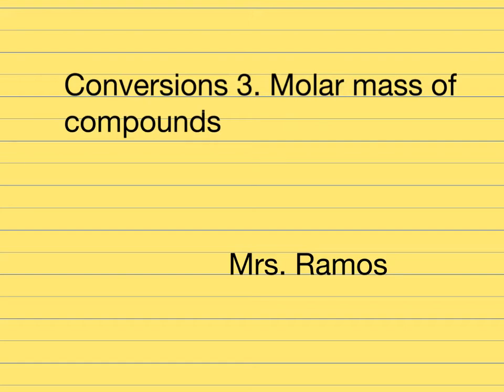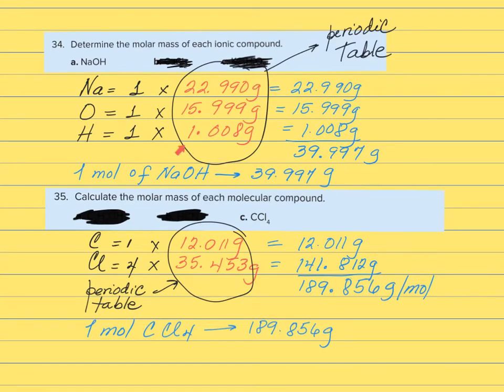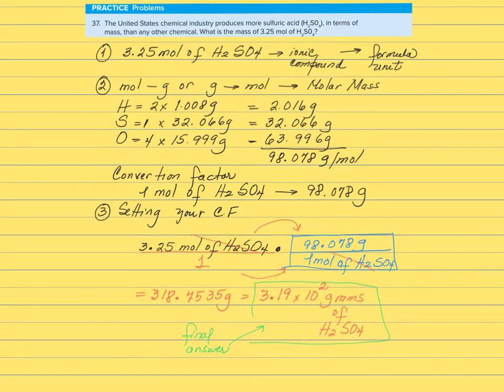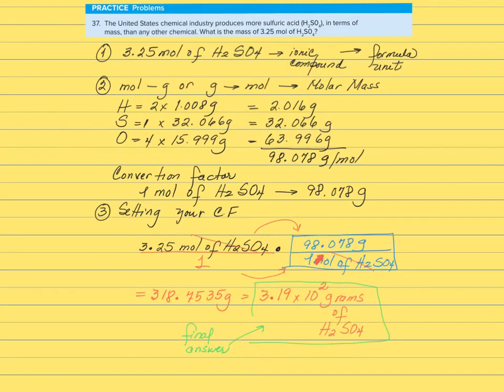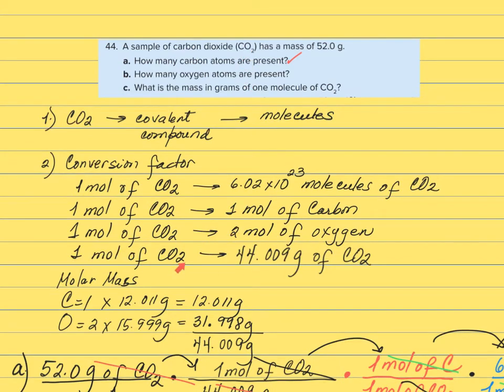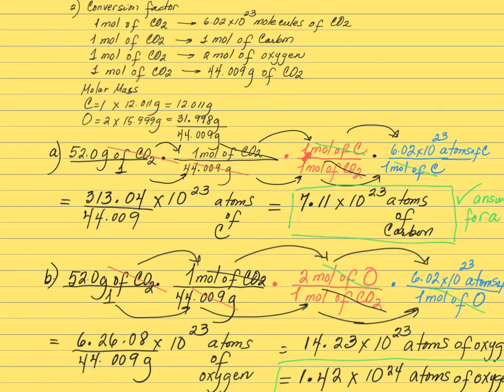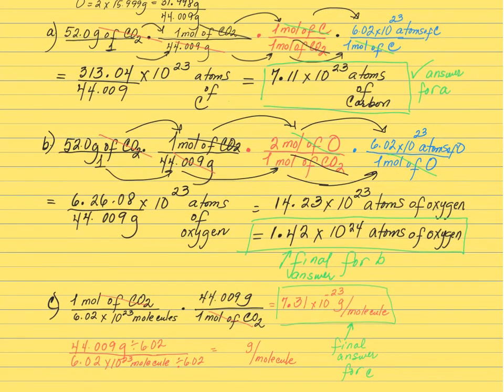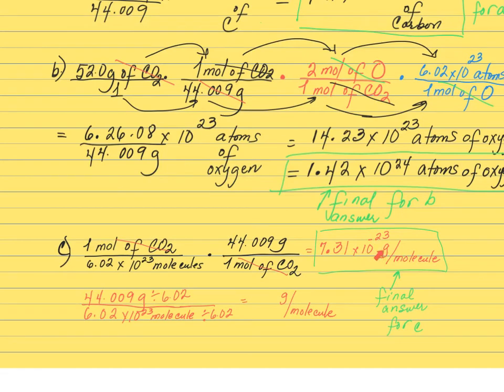Mole to mass and vice versa conversions (compounds)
Short video explaining how to convert from mass to moles and vice versa using the molar mass as a conversion factor.